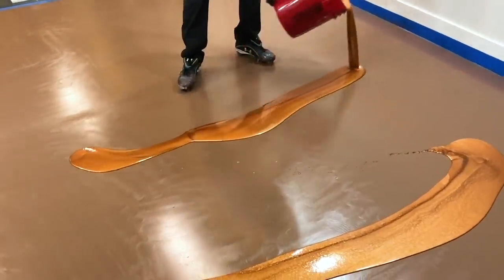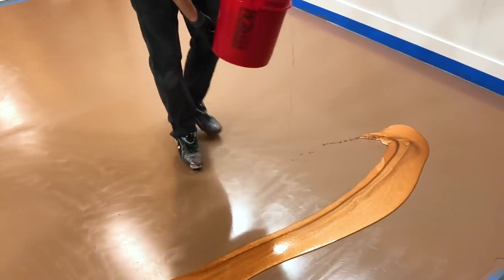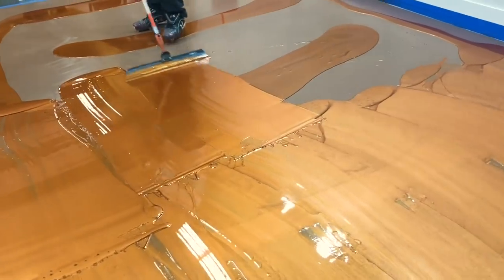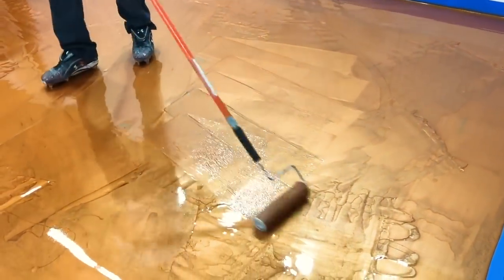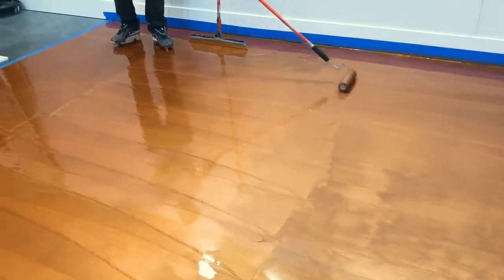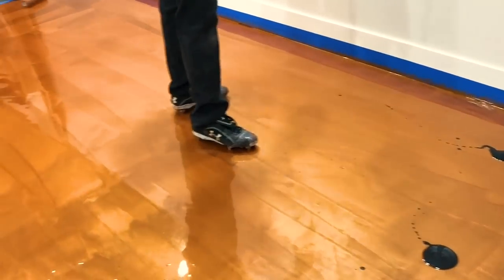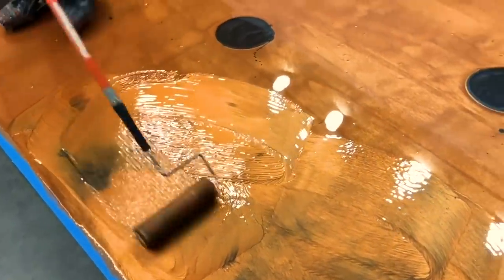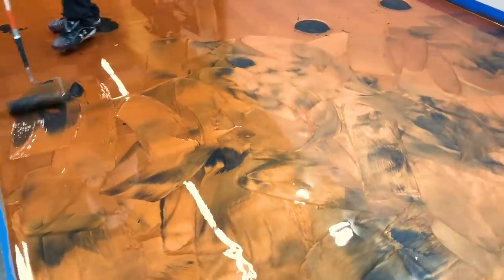How To Create A Designer Epoxy Floor | Full Epoxy Installation That You Can Do Yourself | Leggari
This floor has a brass base and black highlights! Watch how easy it is to get a designer epoxy floor. We used the puddle technique and blended it using a roller! This is an extremely DIY easy process that you can do yourself!

Recap of what you’ll find in this video 👇
Applying Base Coat: 0:54
Applying Highlights: 4:03
Blending Together: 5:07
Final Look: 7:18

Leggari Floor Kits were designed to transform your floors into something new and unique by coating your existing concrete, tile, or wood flooring. Floor Kits are fun and easy to install. You can have a designer floor that will last for decades in 2 days with our unique floor kits, custom made to your projects square footage.

If you can paint your flooring then you’re more than qualified to install a Leggari Floor Kit.

Our Metallic Epoxy Floor System is the thickest, most durable user friendly coating on the market hands down. Our floor kits go down at 45 square feet per gallon while our competitors are installing epoxy floor systems at a coverage of 60 to 120 square feet per gallon. When you install epoxy that thin you will never get the dynamic looks, flow, marbleization, and effects that our Metallic Epoxy System creates. When you choose our system you’re getting an industrial grade product with proprietary additives specifically designed to create longer working time before setting up. It will bond better, last longer, has higher scratch resistance and it’s 2x to 3x thicker than any other product available while still having competitive pricing. Order with confidence knowing you’re getting the best system available that has been tested and proven.

Learn about the floor installation process here:

PREPPING THE SUBSTRATE OR SURFACE
One of the best ways to prep your surface is diamond grinding. You can rent concrete grinders at most rental stores. The next best way is using an etching chemical to etch the surface of the concrete. You can also sand the surface if the before mentioned methods can’t be done. If you can only prep minimally or can’t prep at all we have a Prep Replacement Primer to help achieve a strong bond. We always recommend prepping the concrete surface first.

PRIMING THE SUBSTRATE OR SURFACE
Priming the floor is simple and fast. Mix your pre-measured primer then dip and roll the pigmented primer across the surface until the floor is completely pigmented. Wait 1 hr (or until tacky and not coming off to the touch) and start applying the Base Coat.

Applying the Base Coat and Highlights is the funnest part. Mix your pre-measured Base Coat, pour it out across the floor and begin to spread out the epoxy with your rubber squeegee getting it as even as you can. Our Epoxy self-levels so don’t worry about getting it perfectly even. Quickly roll over the surface with your paint roller to help even out the epoxy. Now mix your pre-measured highlight color and apply it to the base color, then blend it to your desired look.

We offer 2 different gloss sheens in our Urethane Top Coat. The Top Coat comes with the option to have a High Gloss or a Matte Finish. It needs to be rolled out super thin and leaves a minor texture which gives it the extra durability. Apply it within 24 hrs of installing your floor kit or you will need to sand the surface before applying it.

**APPLICATION DETAILS ARE ADDRESSED IN OUR TUTORIAL VIDEOS